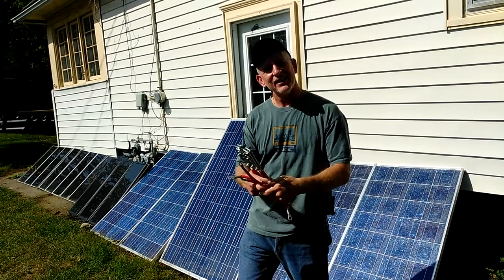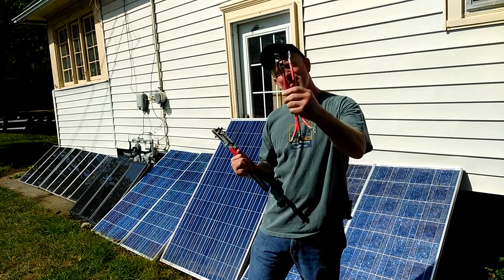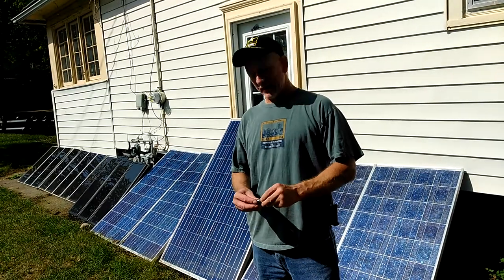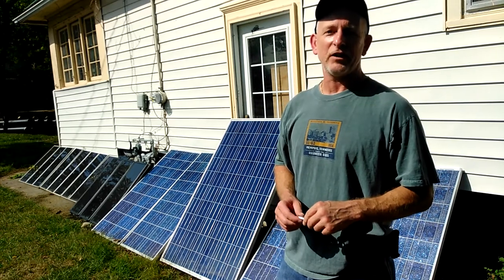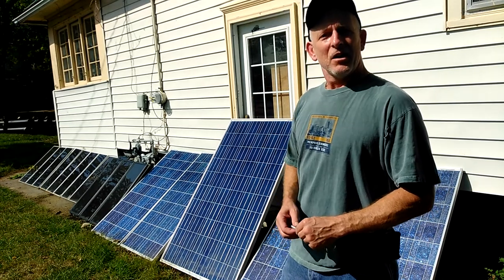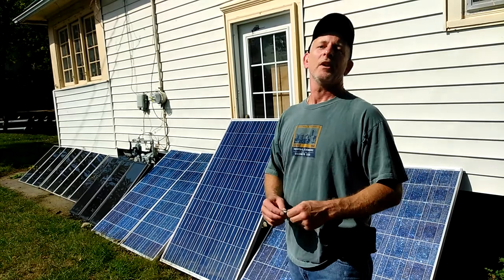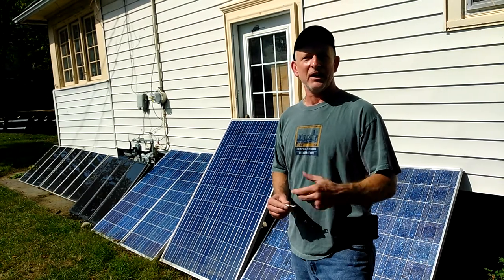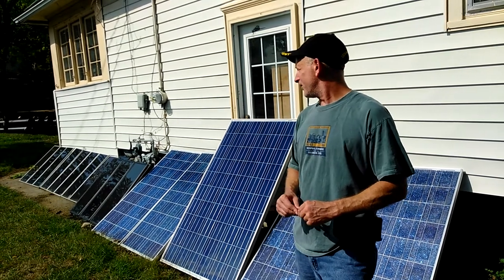Crimpers For Off Grid solar Battery Cables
Crimpers for off grid battery cables. Once you can make your own cables you will save a lot of money. I keep adding things to the off grid system so I can measure and cut everything on the spot.
On sunny days I get up to 14.3 volts so I have been wanting to put more batteries on and see how that works out. I probably only needed one more battery but I will eventually have to use 10 batteries or more.

There is 660 watts of solar panels on four batteries. Now I will add two more batteries and see how that pans out for the next several days.

Having Crimpers for off grid battery cables is so convenient.